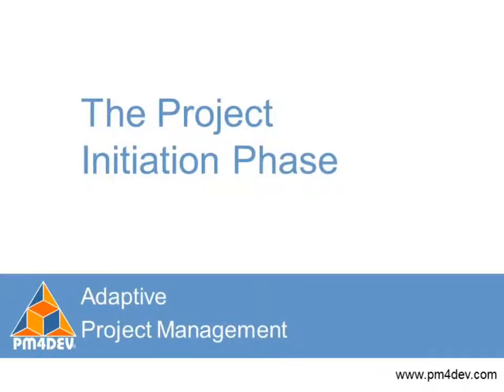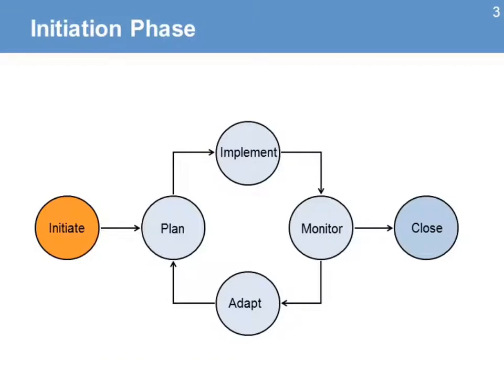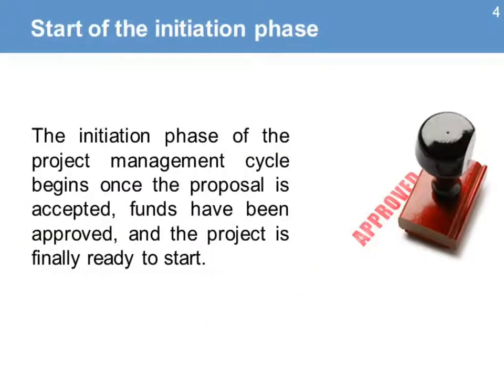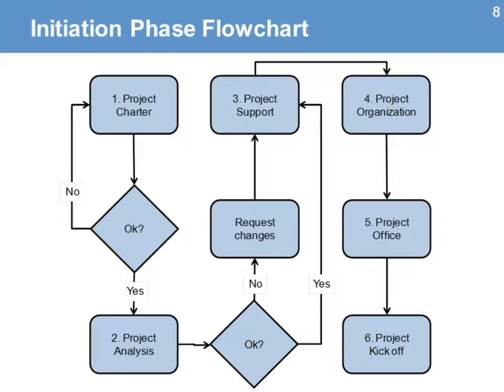APM Unit 1-0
eCourse: Adaptive Project Management